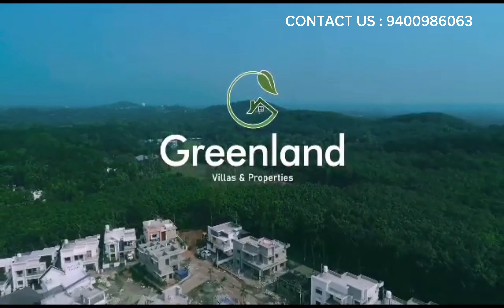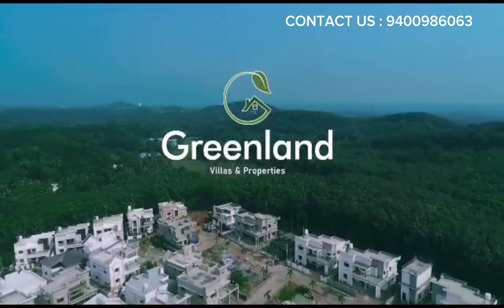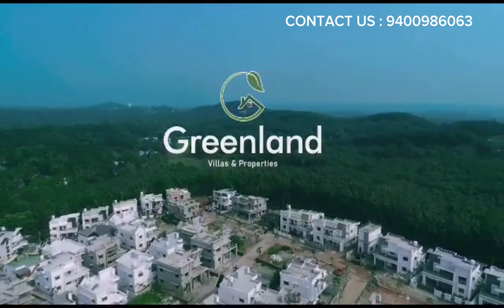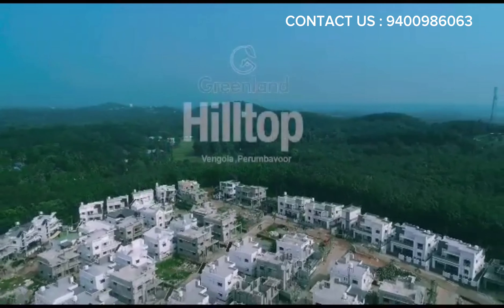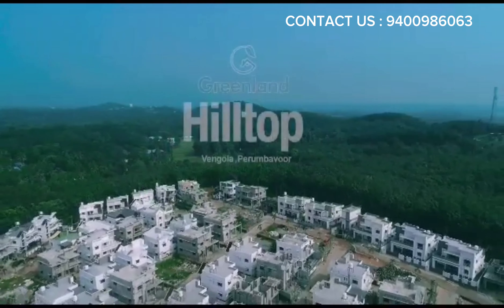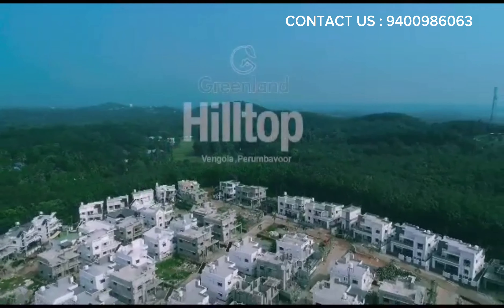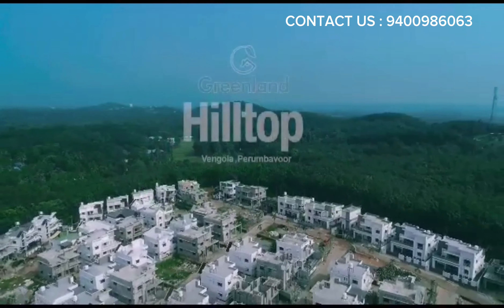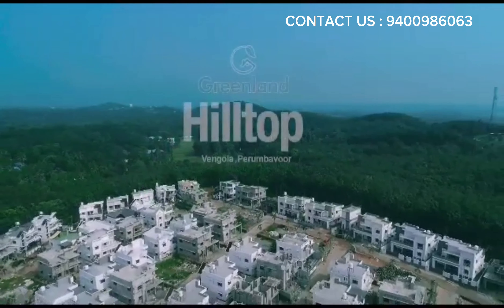"Discover Luxury Living and Breathtaking Views at Villa Greenland Hilltop,|Your Dream Home Awaits!"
Welcome to Greenland Hilltop Villa, a luxurious residential project nestled in the picturesque town of Perumbavoor. Our project offers an exclusive and serene living experience surrounded by lush green landscapes and breathtaking hilltop views.

Designed to perfection, each villa boasts modern architecture and top-notch amenities, providing the ultimate comfort and convenience for you and your family. With spacious interiors, elegant finishes, and ample natural light, these homes are an epitome of luxury living.

Indulge in the beauty of nature right at your doorstep and enjoy the tranquility of living amidst the hills. Whether you seek a peaceful retreat or a vibrant community, Greenland Hilltop Villa caters to your desires.

Discover a perfect blend of luxury and nature, only minutes away from the city's conveniences. Watch the sunset over the hills, take leisurely walks through landscaped gardens, or simply relax in the soothing ambiance of your villa.

Invest in your dream home today and embark on a journey of blissful living. Don't miss this opportunity to live the life you've always envisioned. Join us in creating memories that last a lifetime at Greenland Hilltop Villa, Perumbavoor.